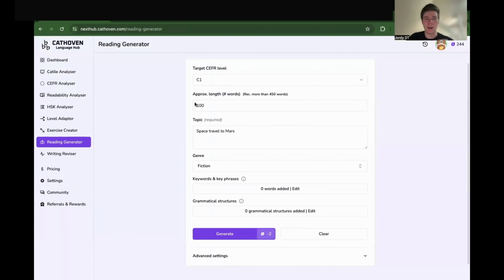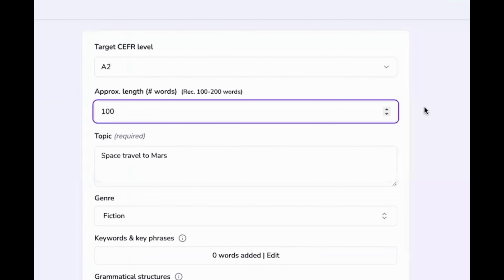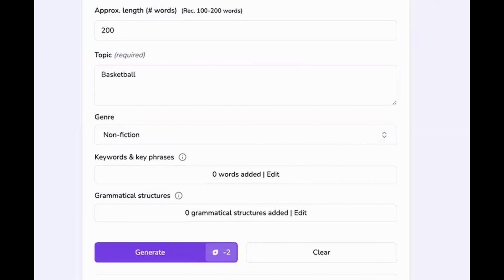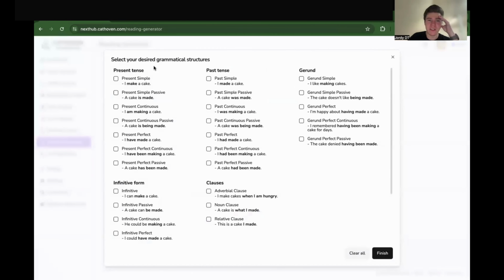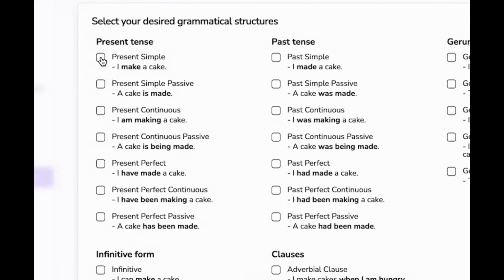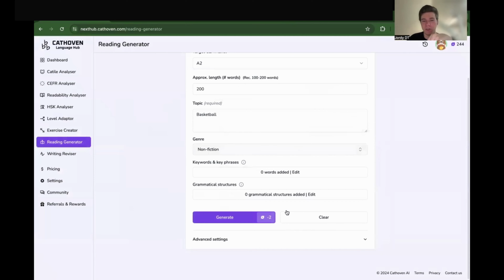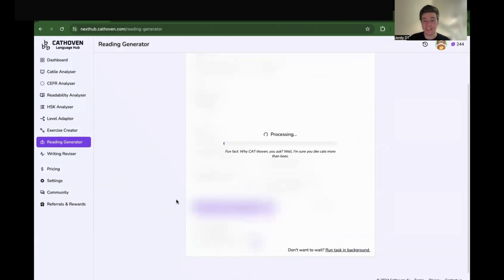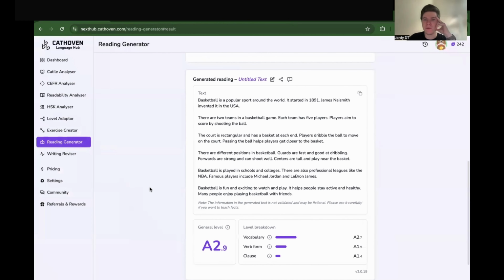How to make reading comprehension texts tailored to different levels using Cathoven AI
Are you a teacher or educator looking to quickly create original texts on the same topic but tailored to different levels? This video will show you how to use Cathoven AI's Reading Generator to create texts based on a chosen CEFR level, topic, vocabulary list, and target grammar points.

Learn how to:

1. Use Question Generator to generate different levels' reading comprehension texts.
2. Customize the texts with specific vocabulary and grammar.

Share the generated content with your colleagues and students directly, without the need for printing.